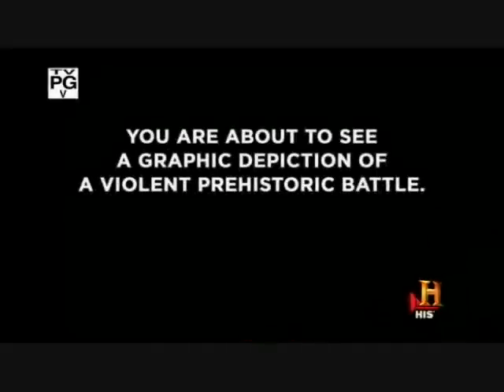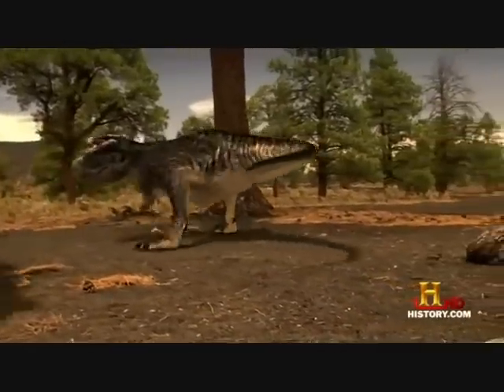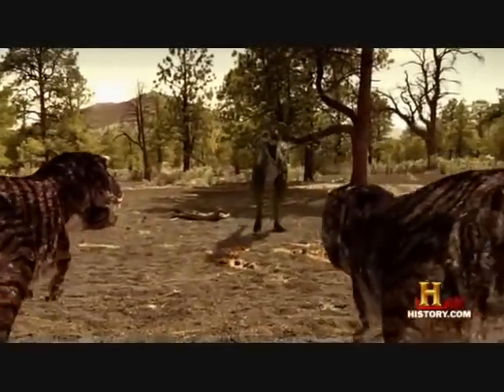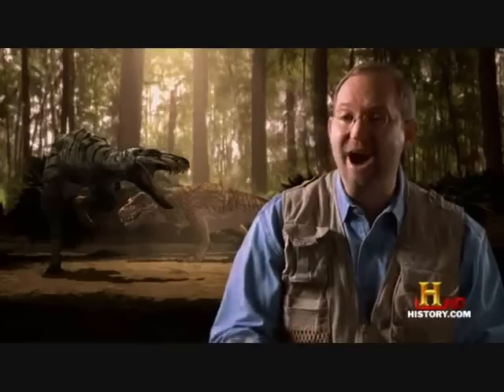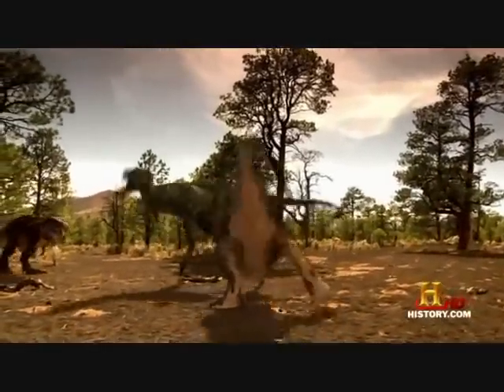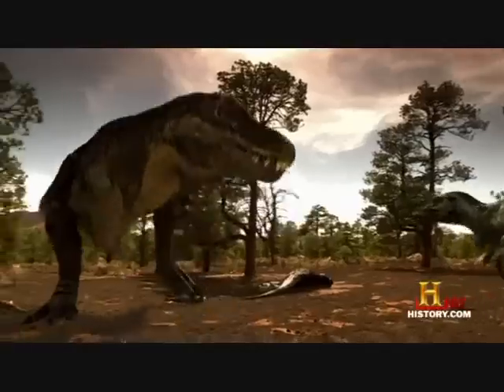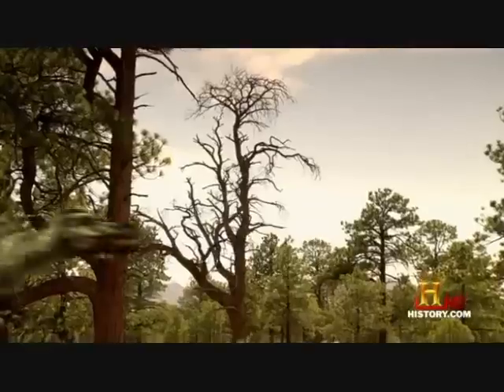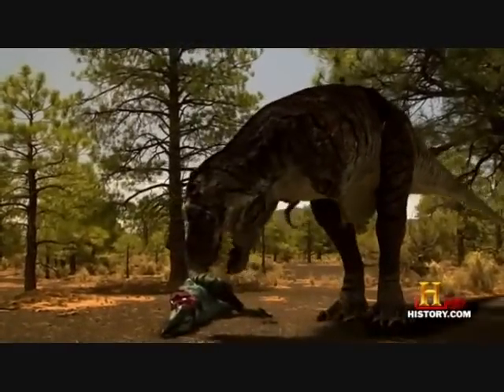T-rex Vs Nano-Tyranno